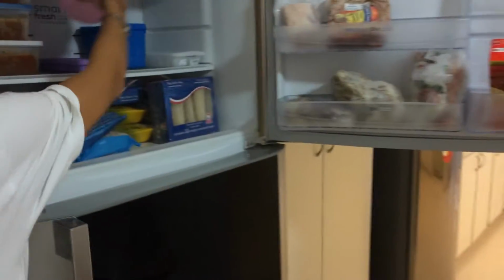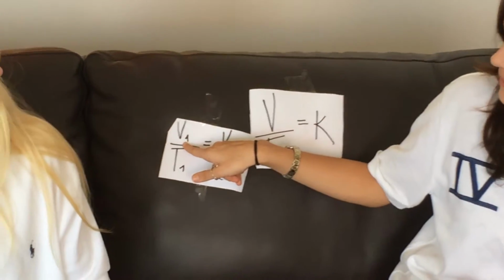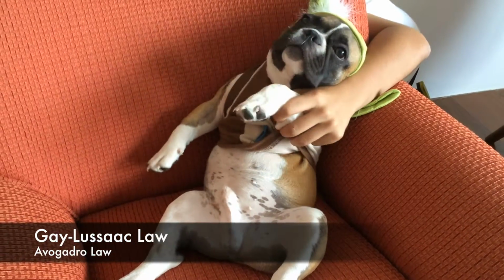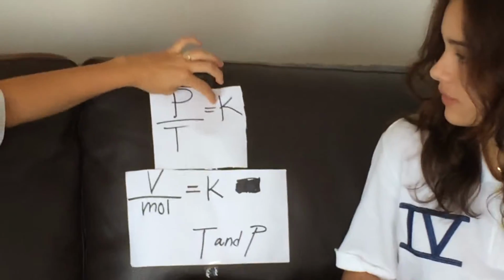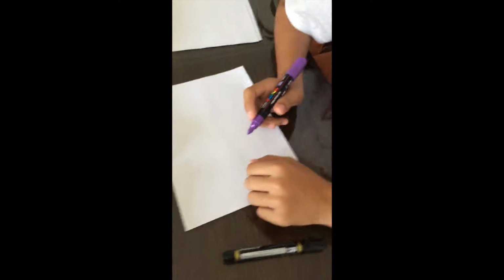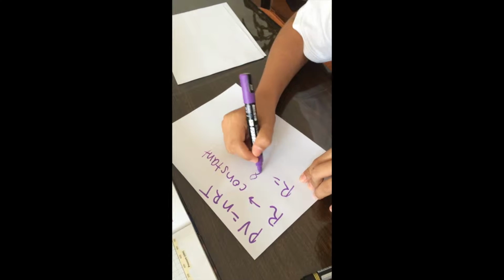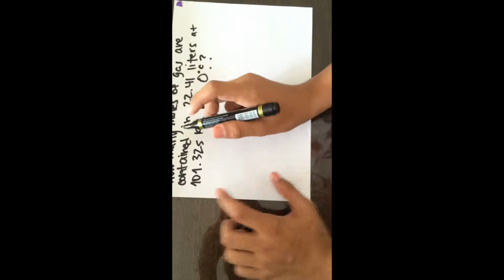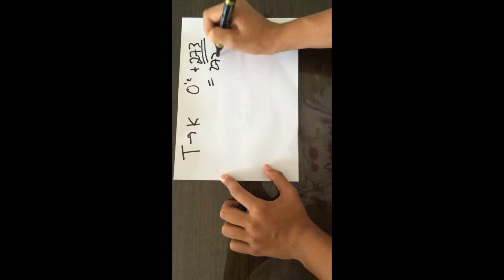Max Chemistry Movie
This video is about Max Chemistry Movie